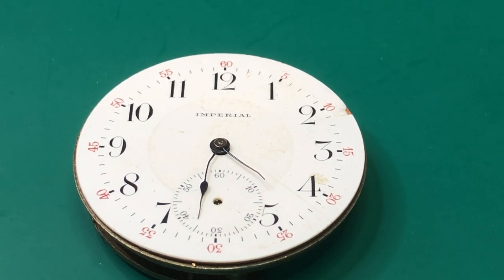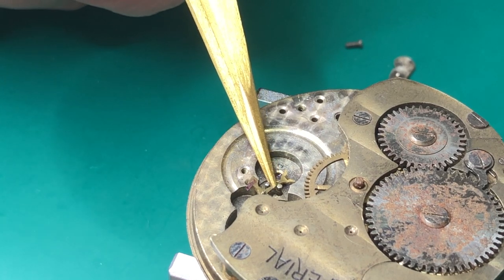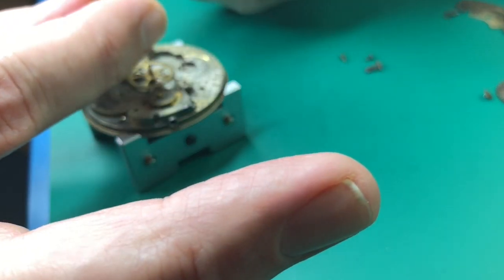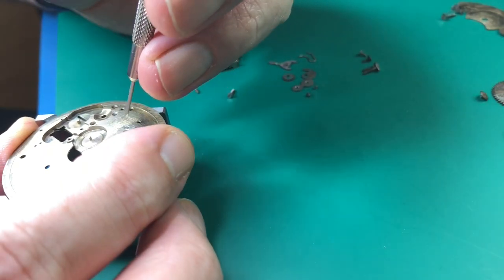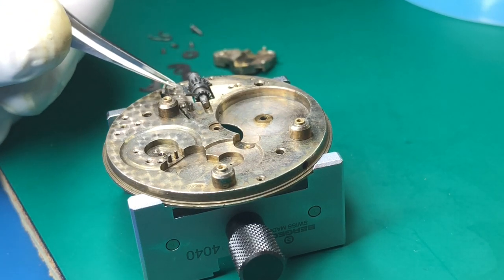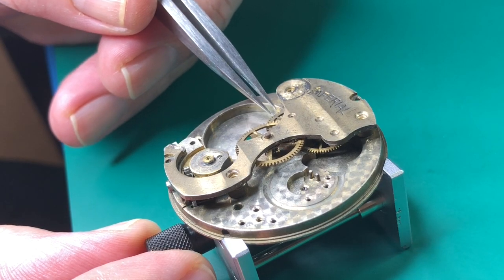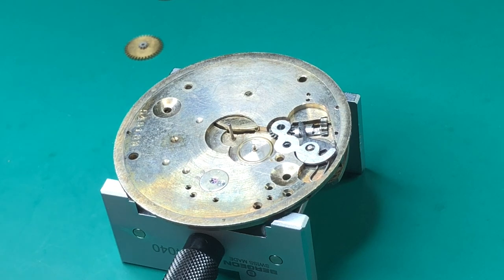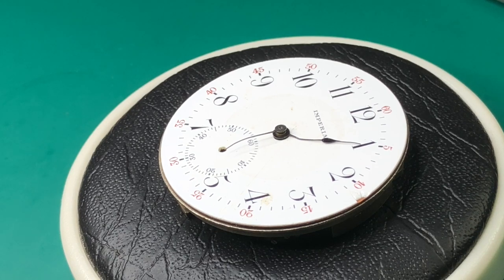Imperial Pocket Watch Tear Down & Rebuild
I continue my watchmaking journey by disassembling and reassembling this pocket watch movement.

This is my first time ever working on a watch movement.
It was a lot harder than I thought it would be, but I think I learned some good skills.

Part of the problem I had was that the movement is too big to fit properly in my movement holder.